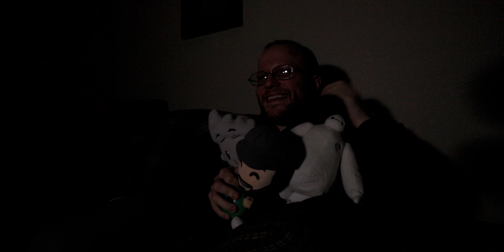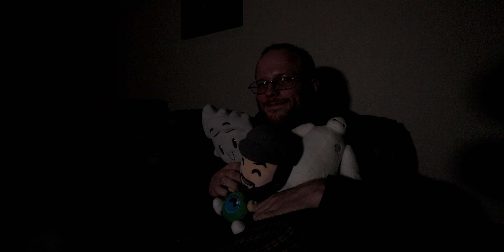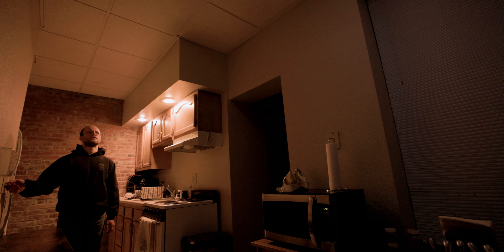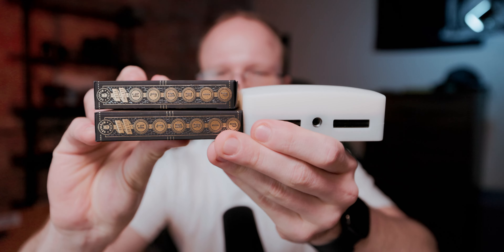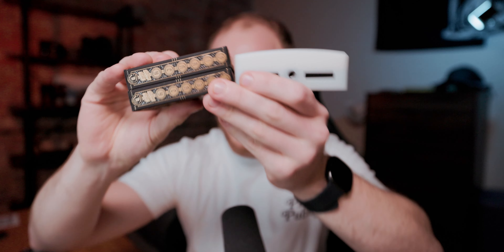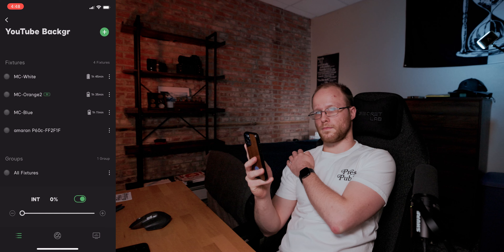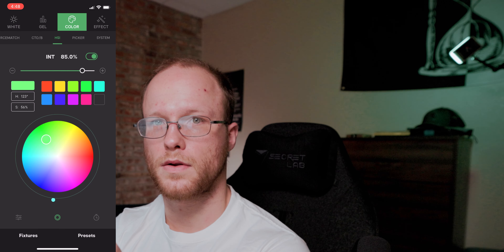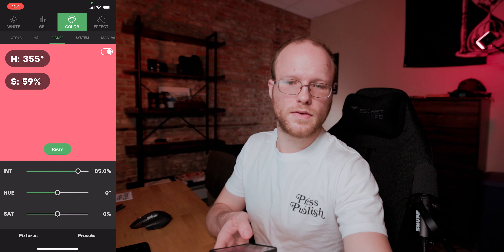the BEST is getting BETTER?? - Aputure MC (not just for video)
The Aputure MC is more than just a video light, it's also the perfect light for photos. I also give my thoughts on the upcoming MC Pro lights.

Aputure MC (single light)
Aputure MC (4-pack w/charging case)
Aputure LS 600c Pro
Nova P600C

MUSIC & FX:
Artlist (Get 2 MONTHS FREE using my link!)
Uppbeat (SAVE OVER 90% when you sign up for premium!)
Motion Array (Save $50 off an annual subscription using my link!)

My Gear:
Canon R5 (Main Camera)
Canon 80D (Secondary Camera)
Canon RF 15-35mm F2.8L
Canon RF 24-105mm F4L
Canon EF 10-18mm
Sigma EF 18-35mm
Bendy Tripod
The Better Vlogging Tripod
Camera Mic
DeadCat for the Camera Mic
Updated Camera Mic
Background Lights
Equally Great But Cheaper
DJI Mini 3 Pro
Mic for Voice Over Recording
You'll need this for that mic

SOCIALS!